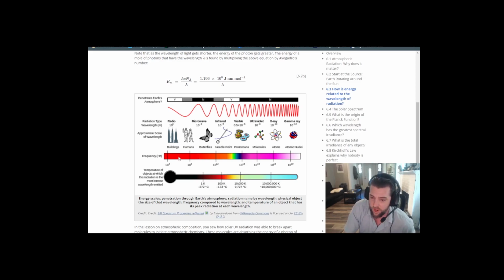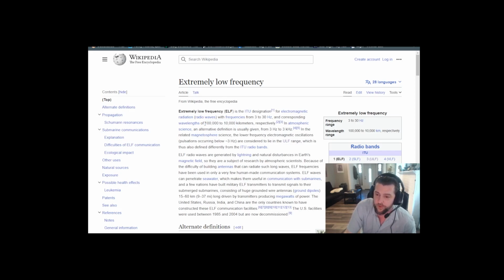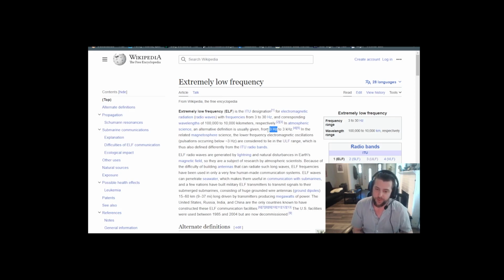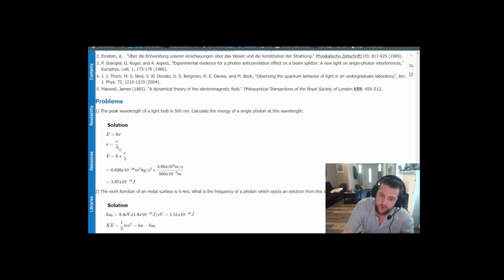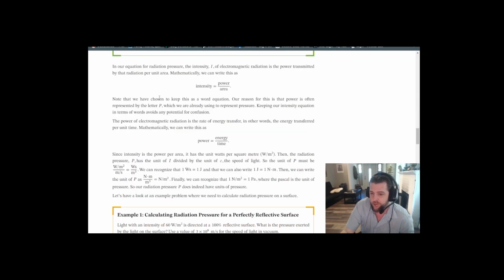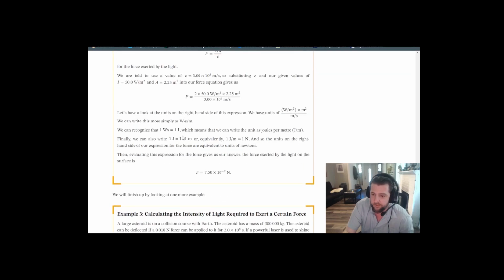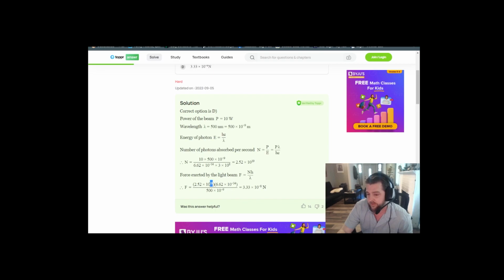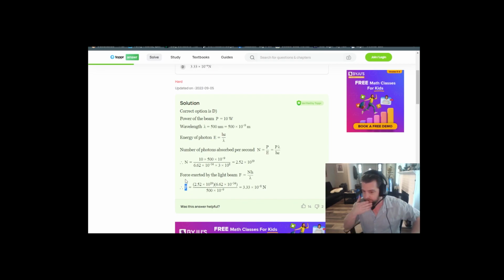Dynamic Gravity | What is the Wavelength of a Virtual Photon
In this episode we figure out the wavelength of a Virtual Photon